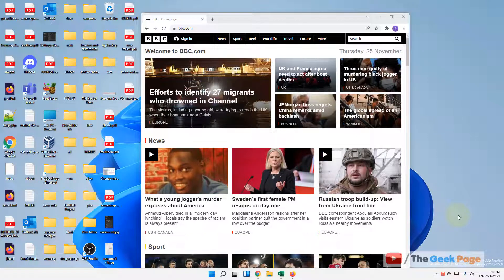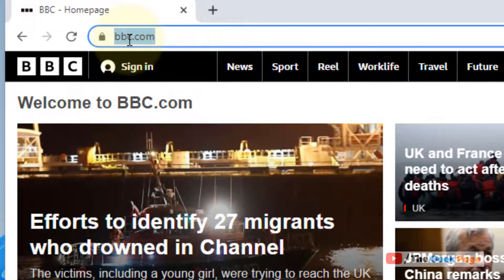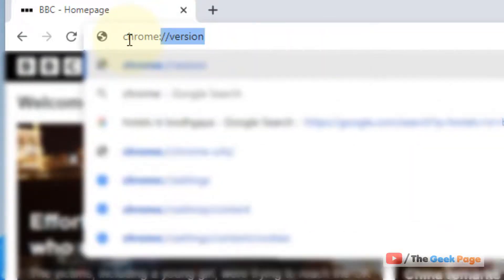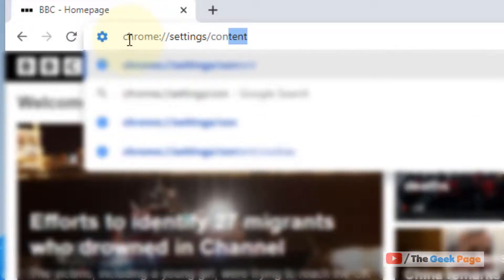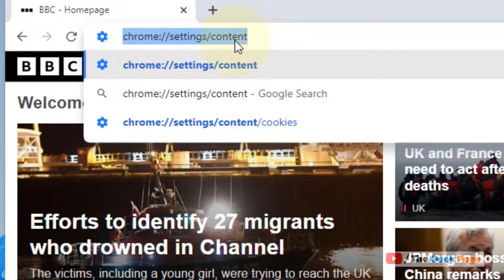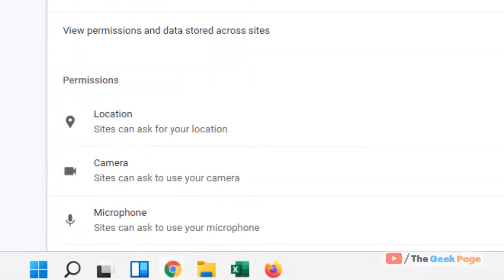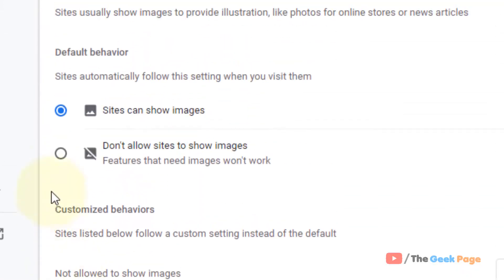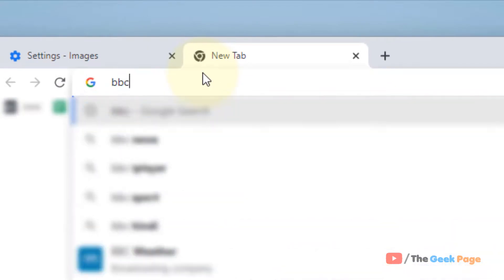How to Browse in Text Only Mode in Chrome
chrome://settings/content